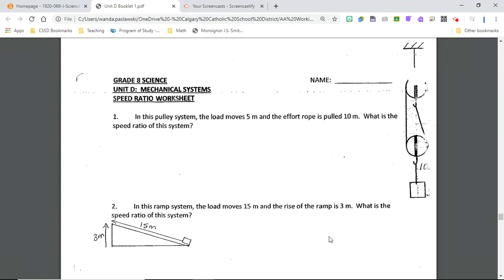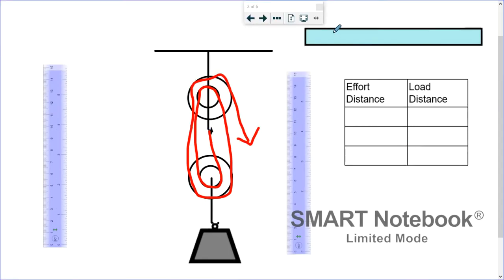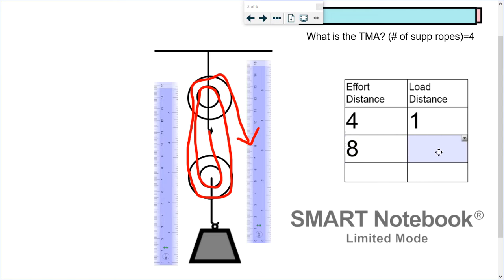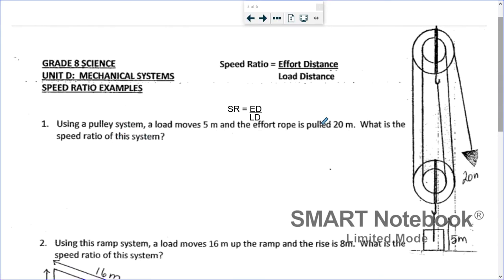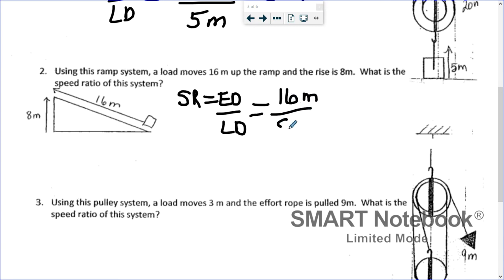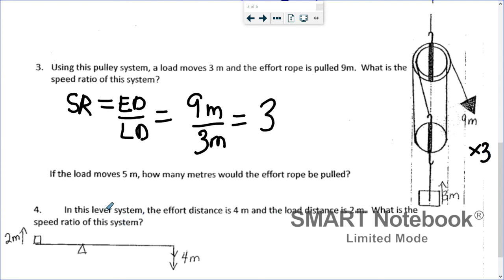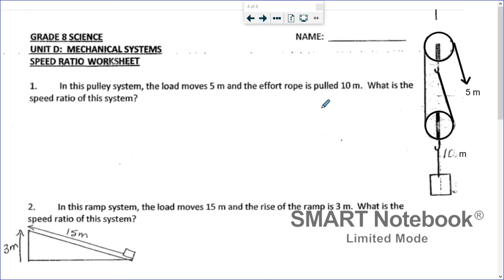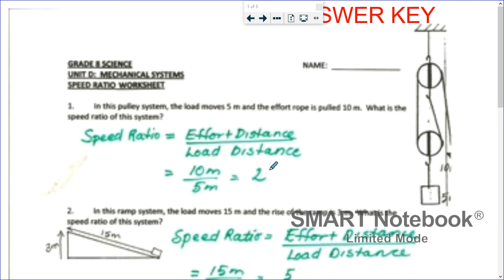Gr 8 Speed Ratio Lesson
Gr 8 Speed Ration Lesson